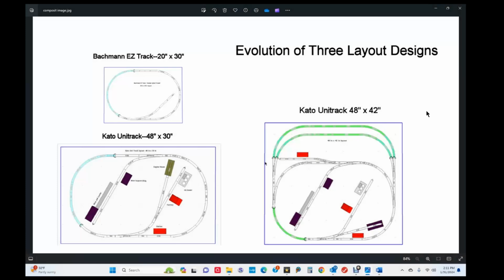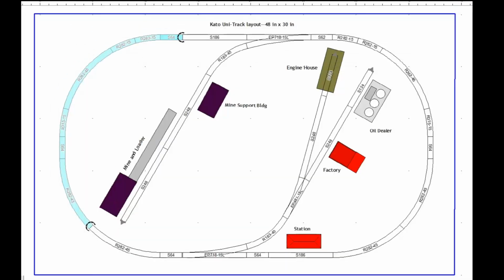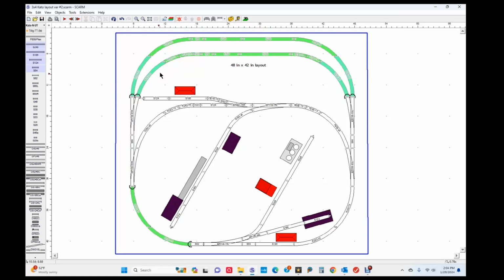My Next Small N Scale Layout, three variations, with examples with SCARM track-planning software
In this video I show viewers my thought processes used to develop a plan for my next small N Scale layout.  I develop and show three variations.  Software I discuss and use includes
--Atlas Track Planning Software (ATPS)

Here are the chapters:
0:00 intro
1:00 photo
1:53 software
3:02 Bachmann
3:47 small Kato
4:14 large Kato
4:56 simulations